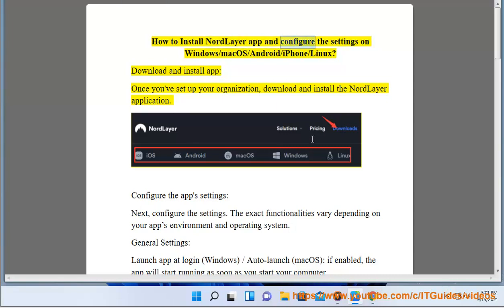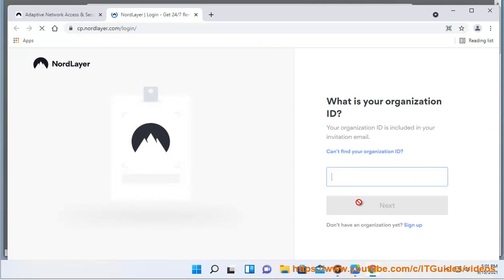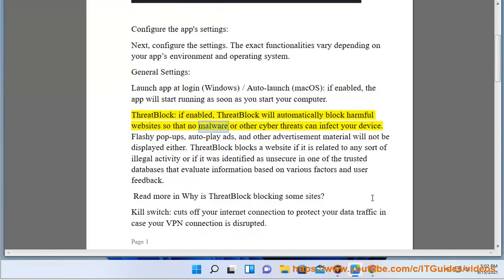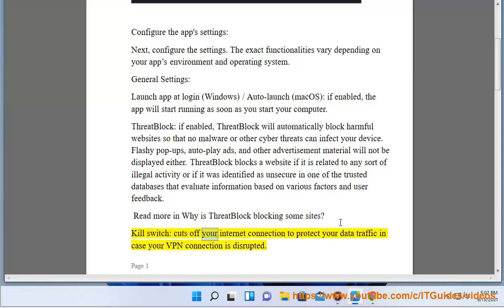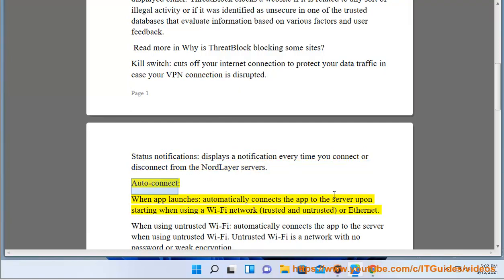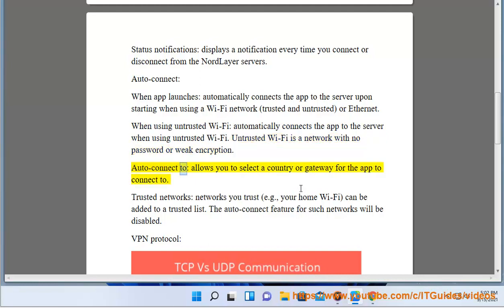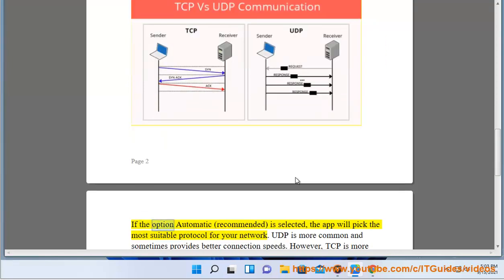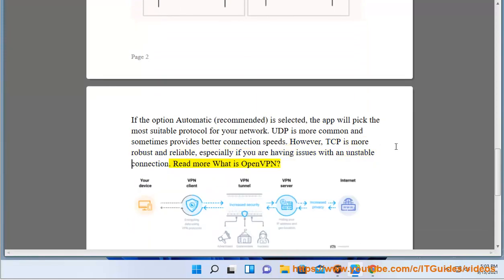Install NordLayer & configure NordLayer settings on Windows/macOS/Android/iPhone/Linux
Here's how to Install NordLayer & configure NordLayer settings on Windows/macOS/Android/iPhone/Linux. Hit & get started w/ NordLayer on your device later.